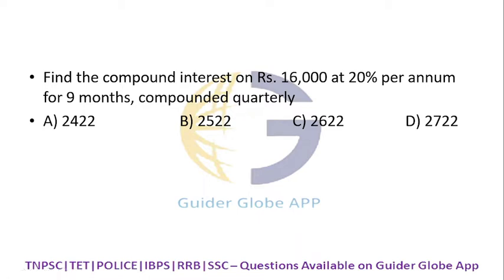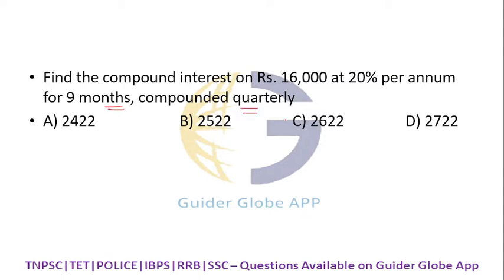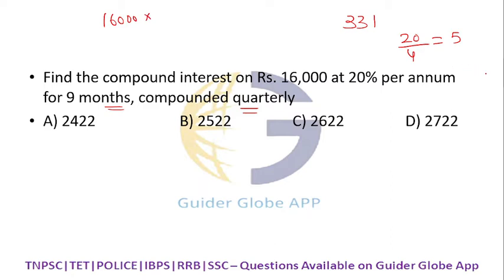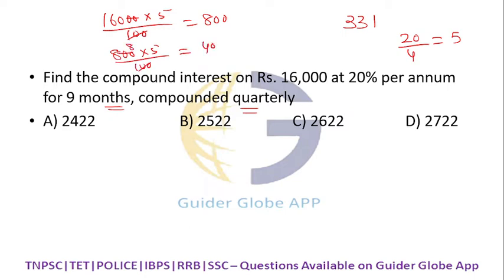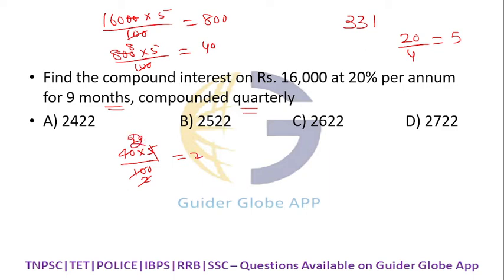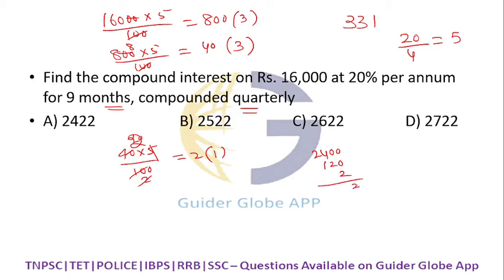Find the compound interest on Rs.16,000 at 20% per annum for 9 months, compound quarterly?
Qns: Find the compound interest on Rs.16,000 at 20% per annum for  9 months, compound quarterly?

EXAM CATEGORY:
1) TNPSC : TNPSC Group 1, Group 2, Group 4 , VAO and All other TNPSC Exam
2) Bank Exams: IBPS PO, IBPS Clerk, SBI PO, RBI Assistant, SBI Clerk, & other Bank PO & Bank Clerk Exams, RBI Grade B, SEBI, IRDAI, NABARD
3) Staff Selection Commission (SSC) Exams: SSC CGL, SSC MTS, SSC CPO, SSC CHSL
4) Railway Recruitment Board (RRB) Job Exams: RRB NTPC, RRB ALP, RRC Group D & other RRB Exams
5) Insurance Exams : LIC AAO, ESIC, OICL, NICL AO, UIIC AO, NIACL AO & others
6) TNTET: TET Paper 1, Paper 2 – Science and Social
7) TNUSRB : Sub Inspector , Police Constable, Jail Warden and Fireman